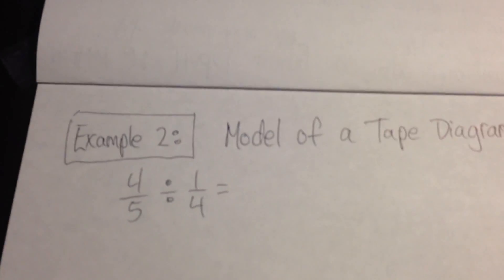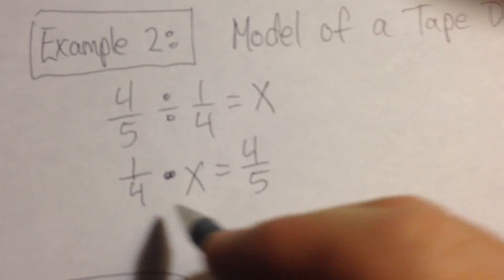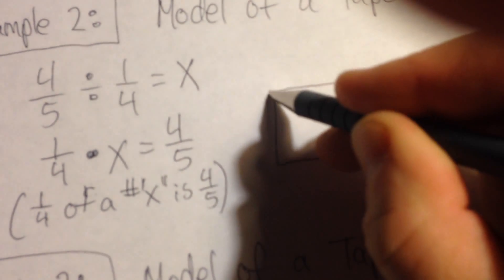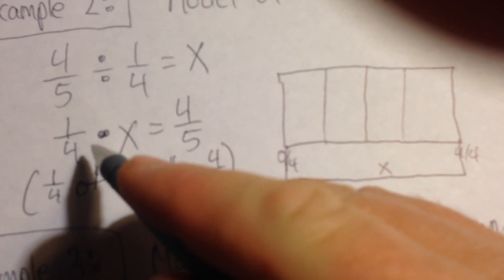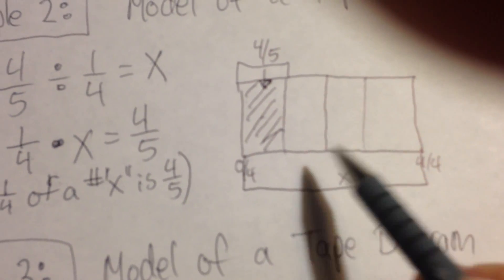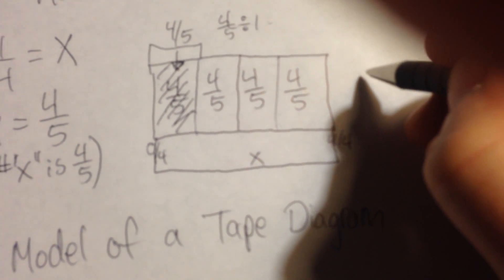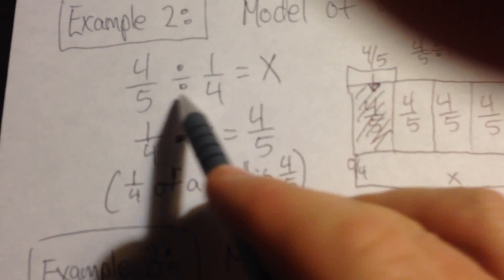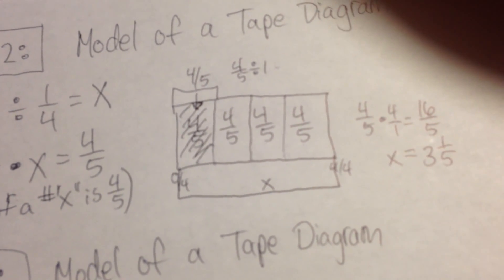Dividing Fractions Using a Tape Diagram - Example 2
This video will demonstrates how to divide a fraction by a fraction using a Tape Diagram.